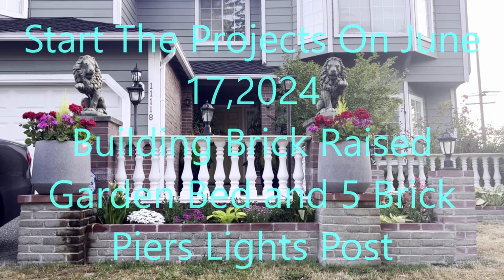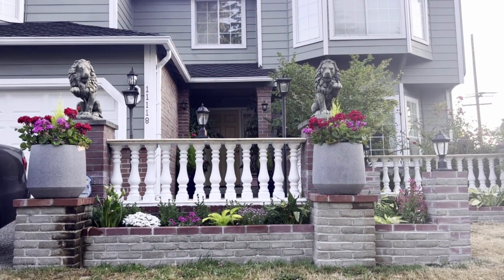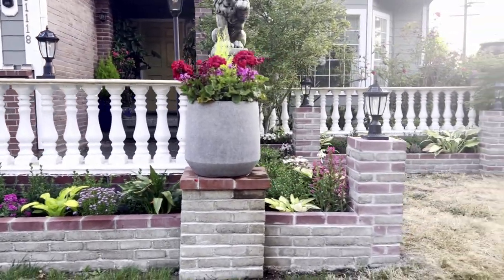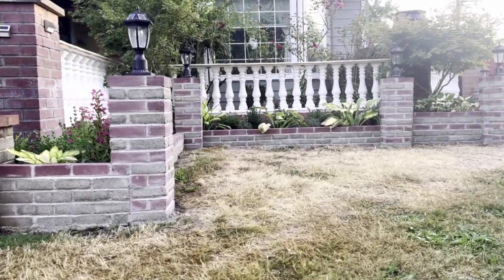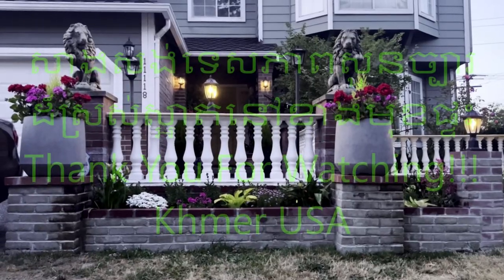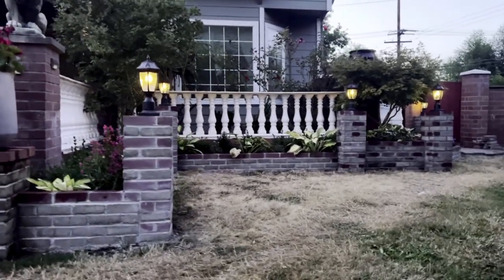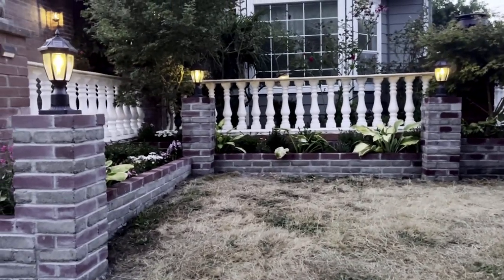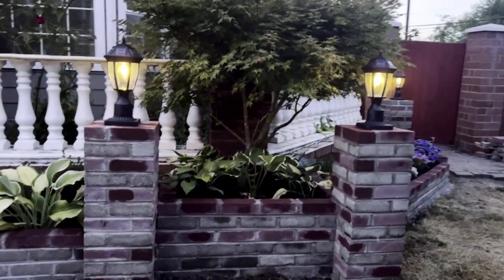VIDEO HOW TO BUILD A BRICK PIER Makeover Front Yard Brick Garden & Lights Post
Bricklaying - Building a Brick Pier . building a new one out of brick and, Another of my small jobs on the house-How to build a brick pier.  From setting out along with general tips on levelling and plumbing. This video I build a brick pier and building  raised Garden Bed.
I show you the key points you need to be able to build a brick pier.